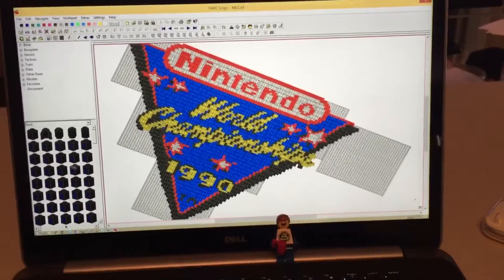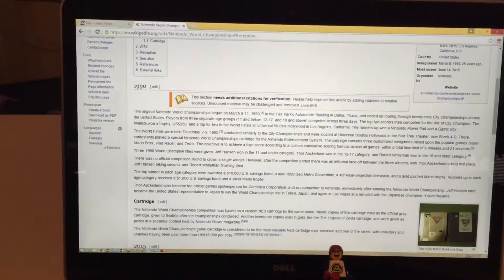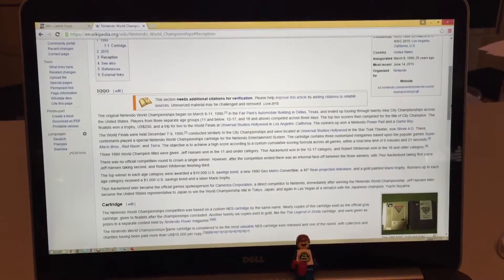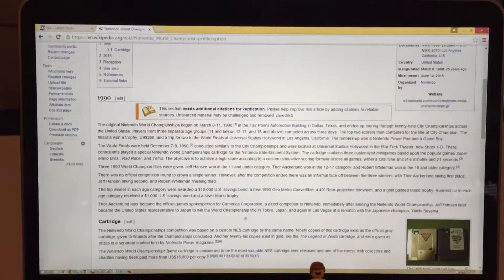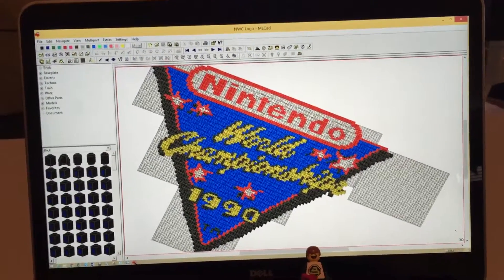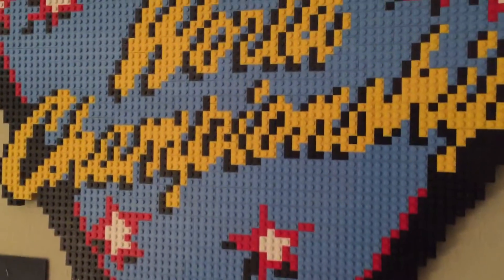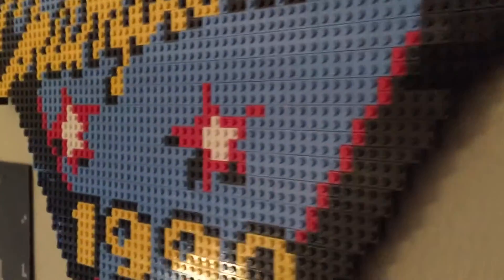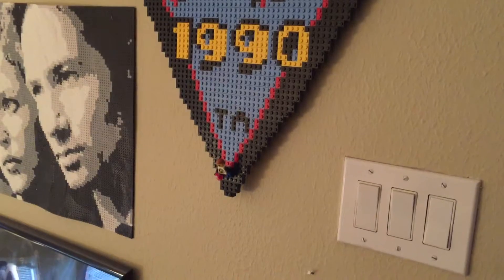Lego Mosaic #2 - NWC Logo. Nintendo World Championships 1990.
Here's a Lego Mosaic that I built of the logo for the NWC, Nintendo World Championships that took place in 1990.  I describe how it was made and the process.

Don't forget to check out my Mosaic playlist and other videos!!